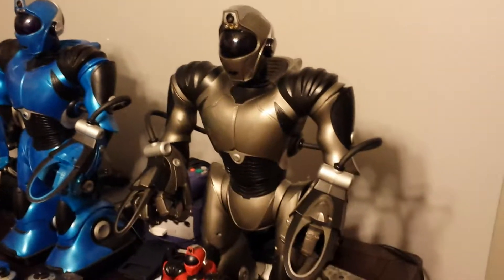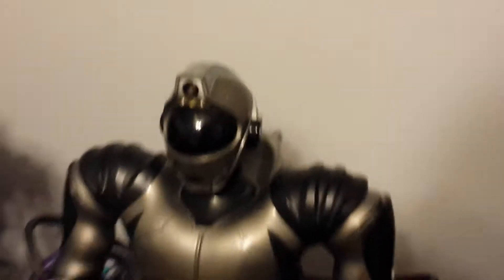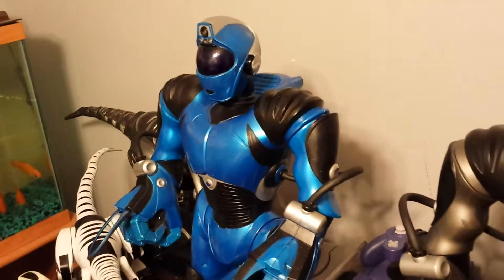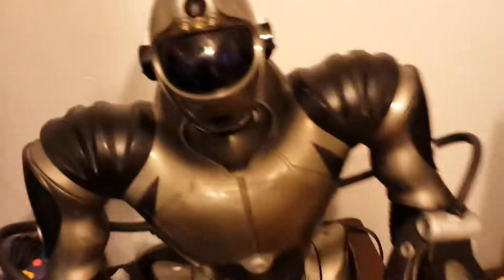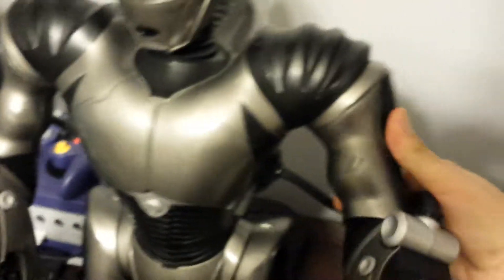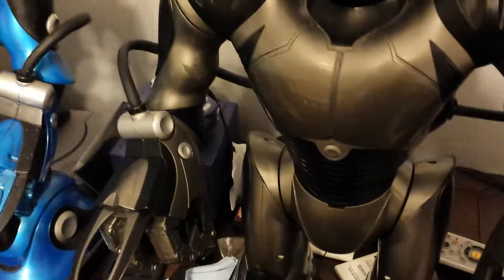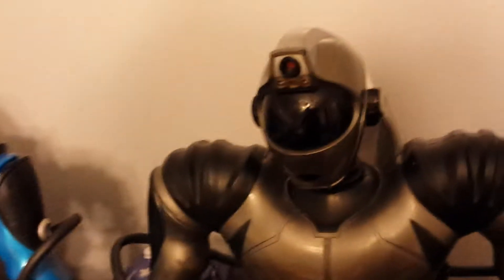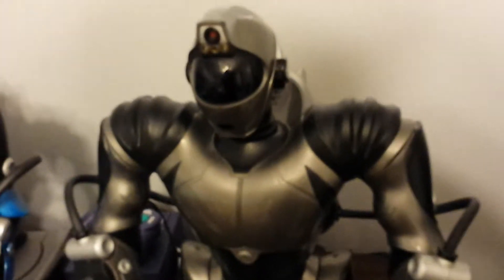Robot repair video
This is a video for a person who is able to repair robots